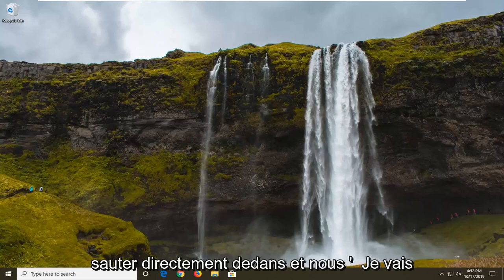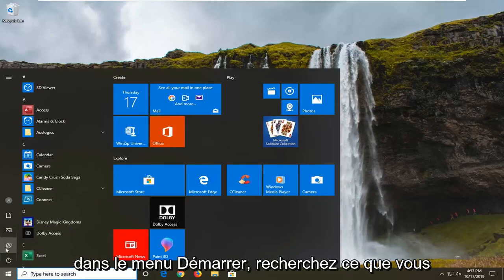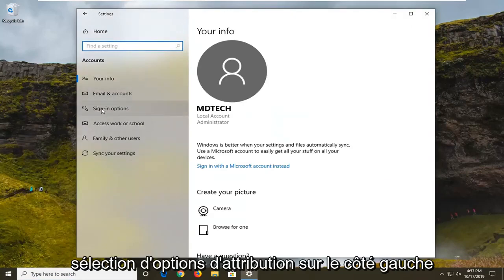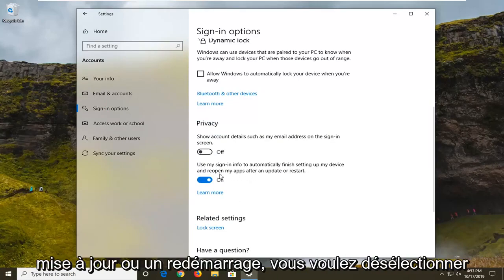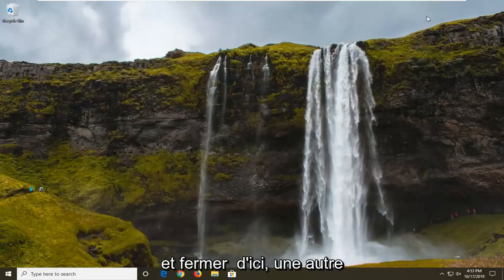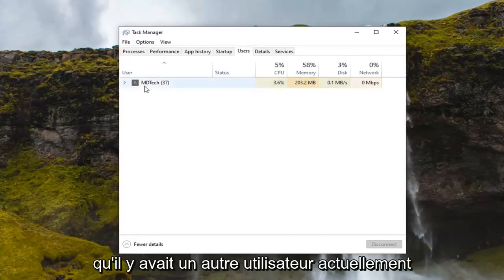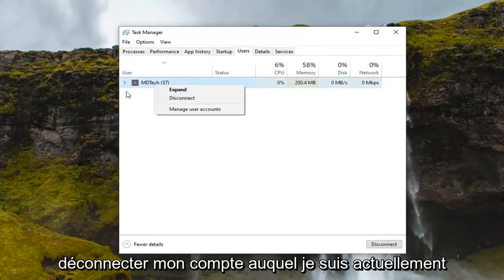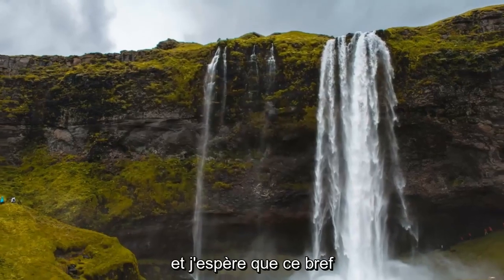Comment réparer l'erreur « Quelqu'un d'autre utilise ce PC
Comment réparer l'erreur "Quelqu'un d'autre utilise ce PC" dans Windows 10 [Tutoriel]

Lorsque vous demandez à votre PC de s'arrêter ou de redémarrer, Windows vérifie d'abord si d'autres comptes d'utilisateurs Windows ont des sessions actives. Cela se produit si vous verrouillez votre session Windows et que vous vous connectez avec un autre compte d'utilisateur avant de vous déconnecter.

Donc Windows 10 ne se charge pas. Ou peut-être qu'il démarre, mais plante beaucoup. Dans tous les cas, vous devez résoudre le problème avant de pouvoir utiliser votre ordinateur portable. Si votre écran est pivoté, nous avons une solution simple pour cela. Si le système d'exploitation démarre plus lentement que la mélasse, vous pouvez également utiliser les paramètres d'alimentation pour accélérer son lancement. Sinon, voici quelques façons de réparer Windows 10.

Plusieurs utilisateurs de Windows nous ont posé des questions après avoir rencontré l'erreur "Quelqu'un d'autre utilise toujours ce PC" chaque fois qu'ils essaient d'arrêter ou de redémarrer leur ordinateur. La plupart des utilisateurs concernés signalent que le problème se produit même s'ils essaient de se connecter avec un compte d'utilisateur différent. Il s'avère que le problème n'est pas exclusif à Windows 10 car il est également rencontré sur Windows 8.1.

Quelle est la cause de l'erreur "Quelqu'un d'autre utilise encore ce PC" ?
Nous avons étudié ce problème particulier en examinant divers rapports d'utilisateurs et en essayant différentes stratégies de réparation recommandées par d'autres utilisateurs concernés pour ce problème particulier. Il s'avère que plusieurs scénarios différents déclencheront cette fenêtre contextuelle particulière. Voici une liste restreinte de coupables potentiels qui pourraient être responsables de l'erreur "Quelqu'un d'autre utilise toujours ce PC":

Le problème est causé par une option de connexion - Il s'avère que ce problème particulier se produit principalement en raison d'un changement dans le menu Options de connexion qui oblige la machine à utiliser les informations de connexion pour terminer automatiquement la configuration de l'appareil. et rouvrez les applications. Si ce scénario s'applique, vous pouvez résoudre le problème en désactivant une option dans l'option de connexion.

L'utilisateur précédent est toujours connecté - Une autre possibilité est que l'utilisateur précédent qui a utilisé ce PC n'a pas terminé la procédure de déconnexion. Cela peut se produire en raison d'une interruption de la machine ou en raison des préférences de l'utilisateur. Pour résoudre ce problème dans ce cas, vous devrez utiliser le Gestionnaire des tâches pour déconnecter l'utilisateur précédent.

Les mises à jour Windows installent l'arrière-plan - Si vous rencontrez le problème sur Windows 10, il est probable que votre système d'exploitation pense à tort qu'un autre utilisateur est connecté, alors qu'en fait, le WU (composant Windows) installe une ou plusieurs mises à niveau en arrière-plan. Dans ce cas, vous pouvez éviter le message d'erreur en terminant d'abord l'installation des mises à jour.

Ce didacticiel s'appliquera aux ordinateurs, ordinateurs portables, ordinateurs de bureau et tablettes exécutant le système d'exploitation Windows 10 et Windows 11 (famille, professionnel, entreprise, éducation) de tous les fabricants de matériel pris en charge, tels que Dell, HP, Acer, Asus, Toshiba, Lenovo, et Samsung.